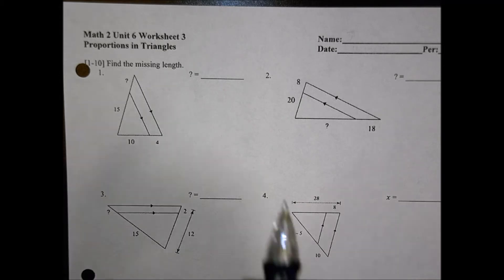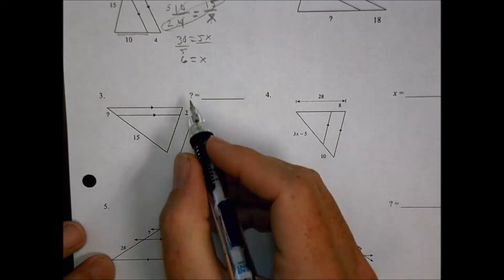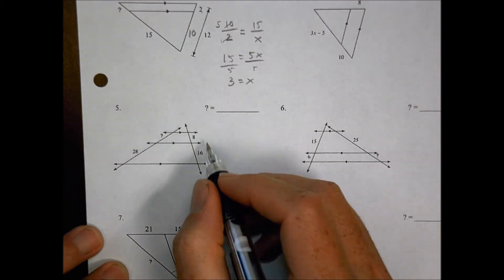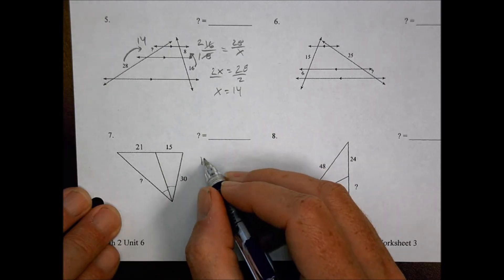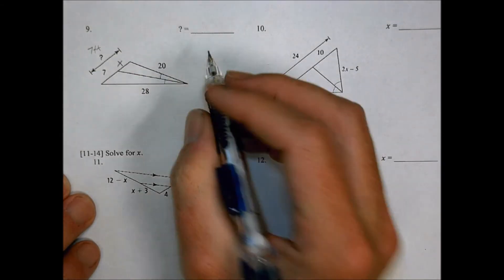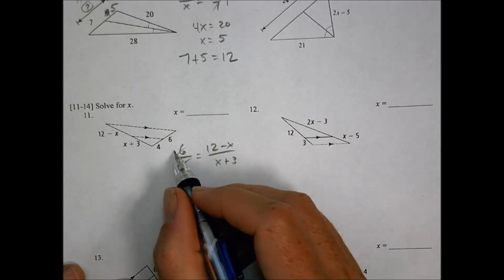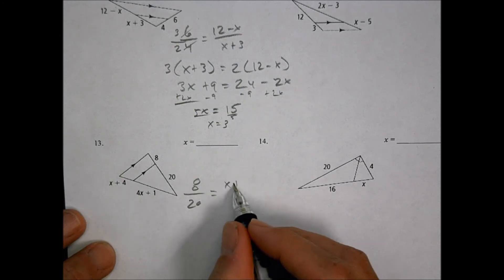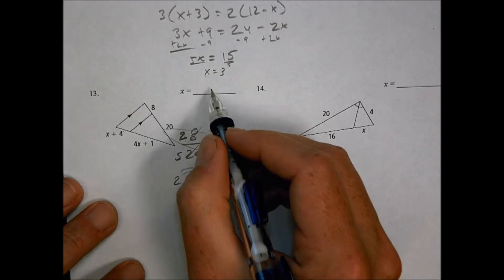Math 2 Unit 6 WS 3 Homework Help Morgan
Proportions in Triangles